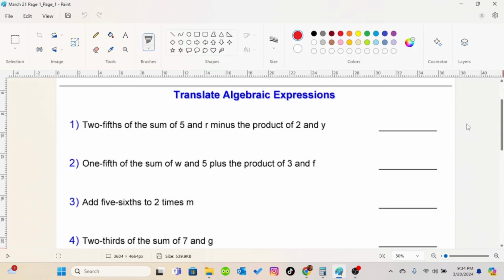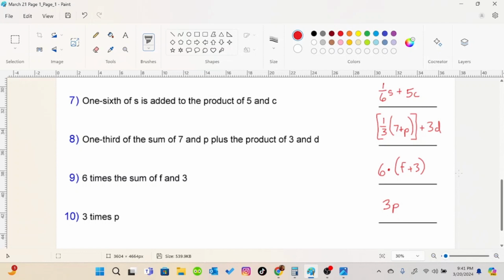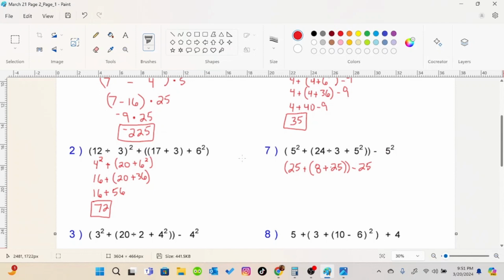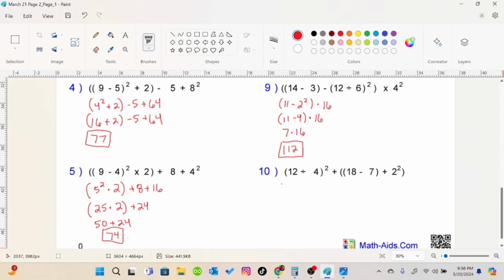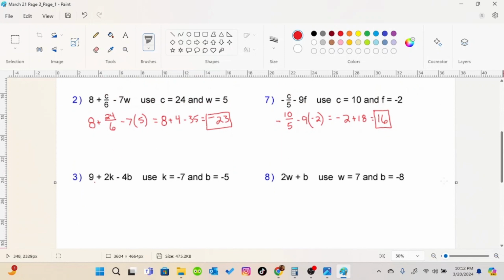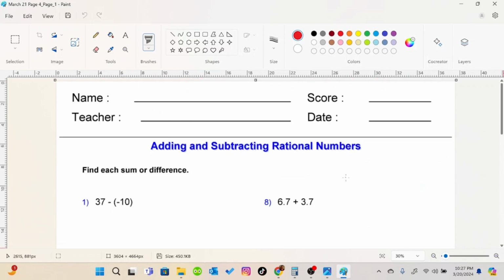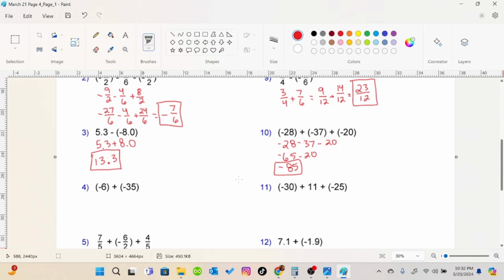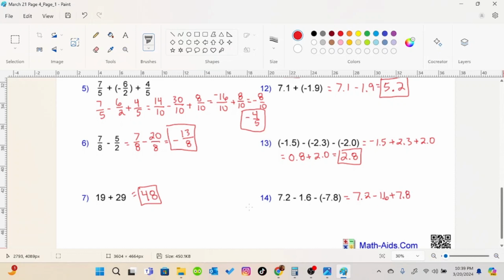STAR Skills Day March 21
These worksheets focus on translating and simplifying algebraic expressions.